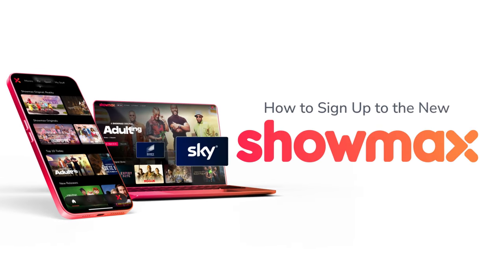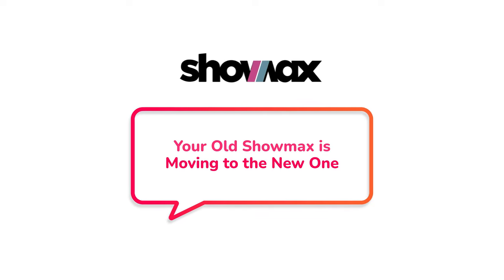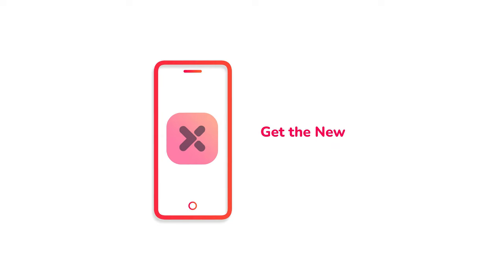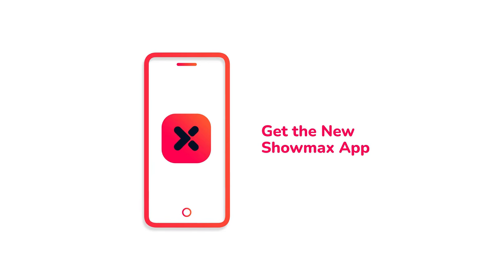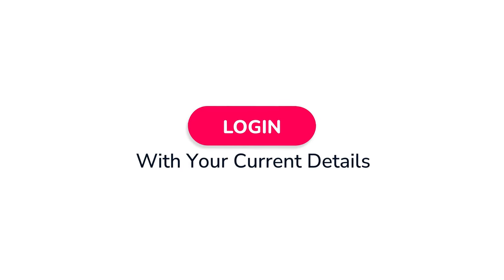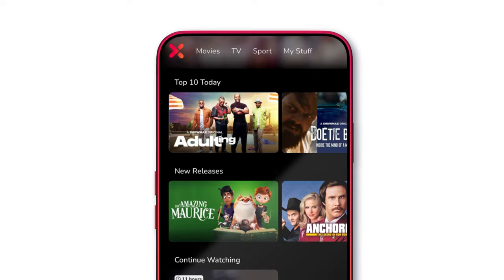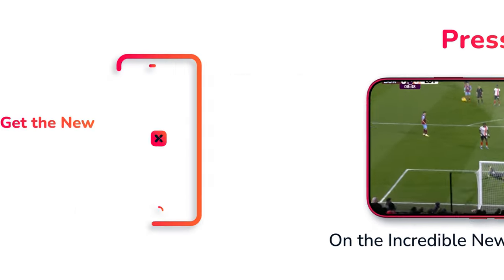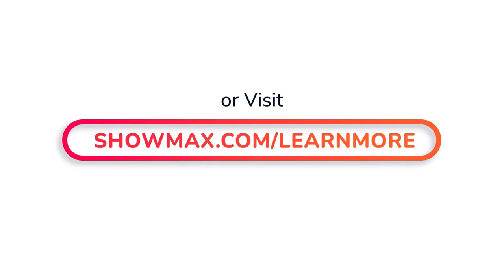How to Sign Up to the New Showmax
Three easy steps to get the NewShowmax. 1) Look out for a message telling you we're moving your account to the new Showmax. 2) Download the new Showmax app from the app store. 3) Login to your Showmax account using your existing details. It's that easy!